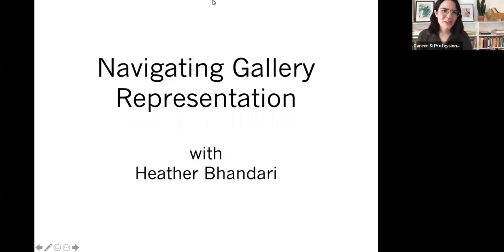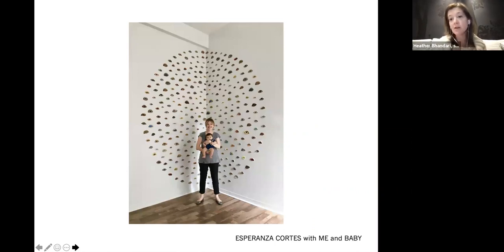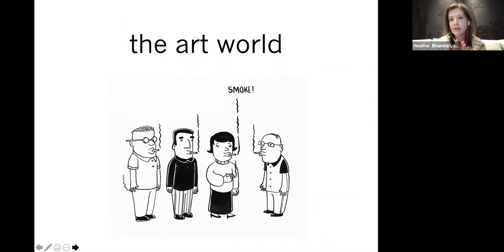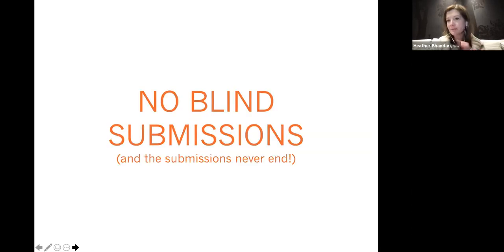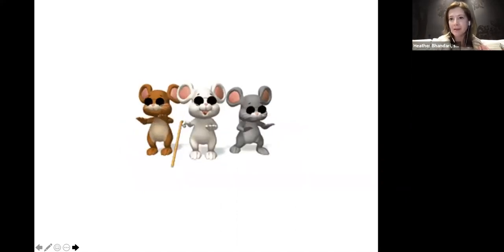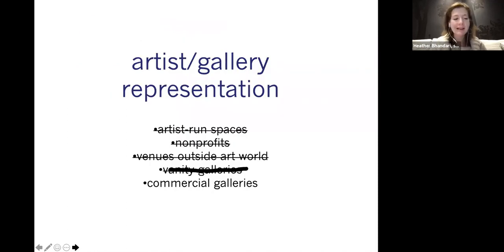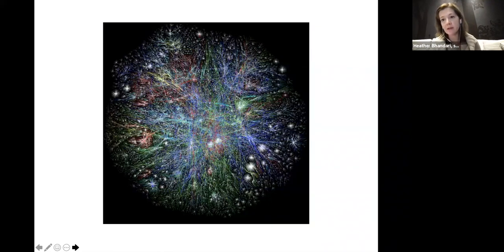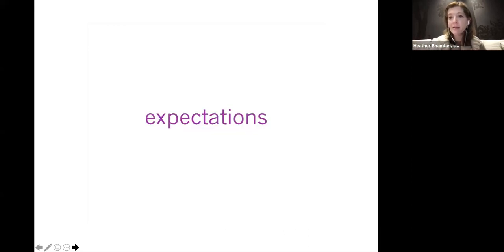Navigating Gallery Representation with Heather Bhandari | Career Chat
Join to hear independent curator Heather Bhandari as she discusses how to navigate the ins and outs of gallery representation with insight into what artists can expect to experience in today's changing art world.